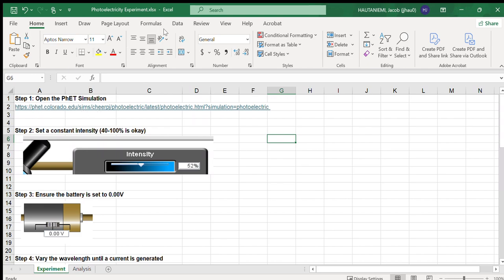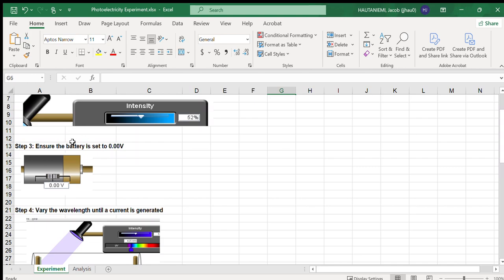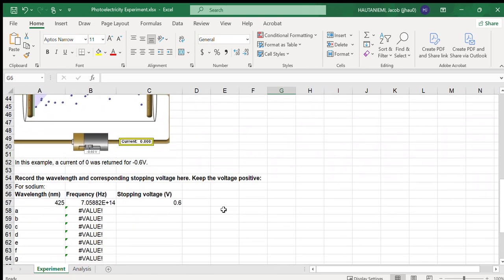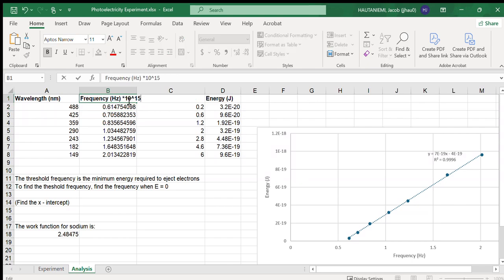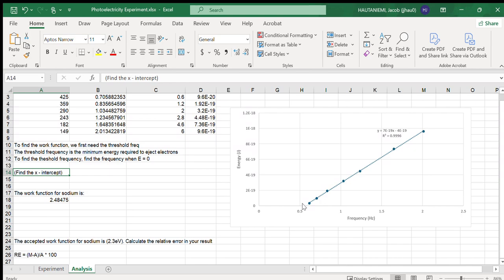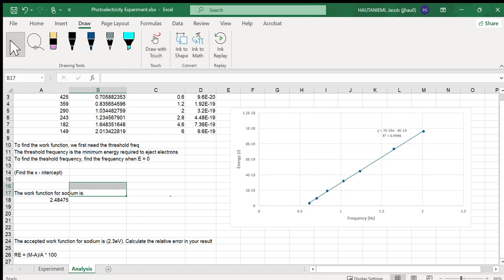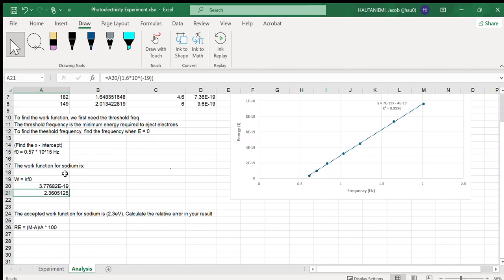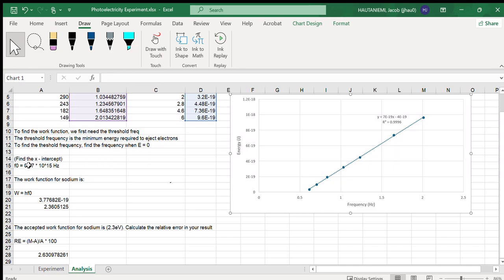Photoelectricity Experiment Investigation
Using PhET's photoelectric effect simulator to investigate the work function of a metal.